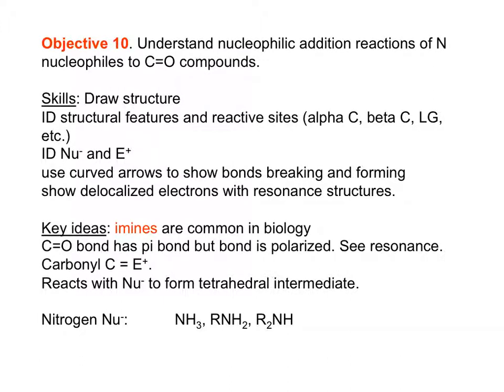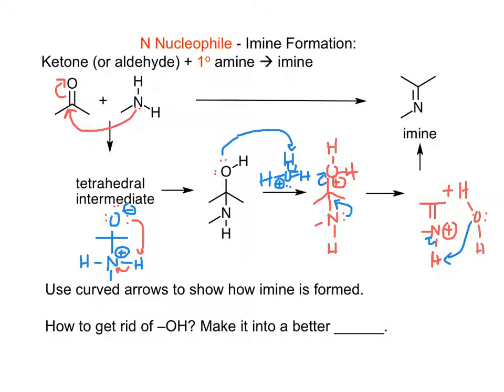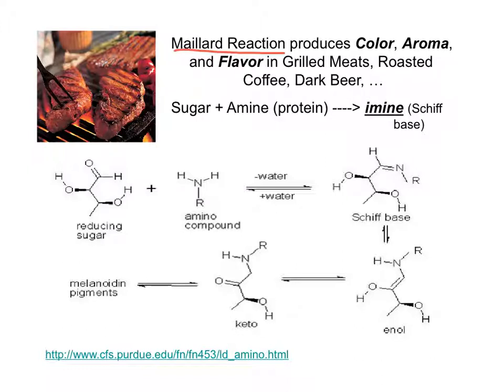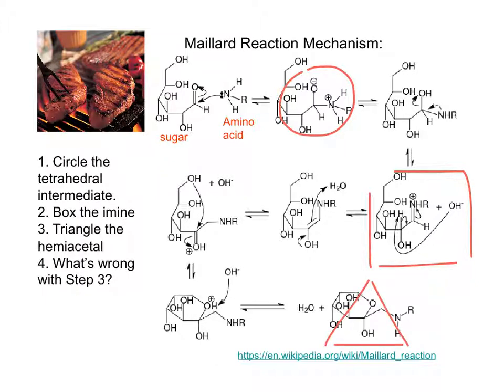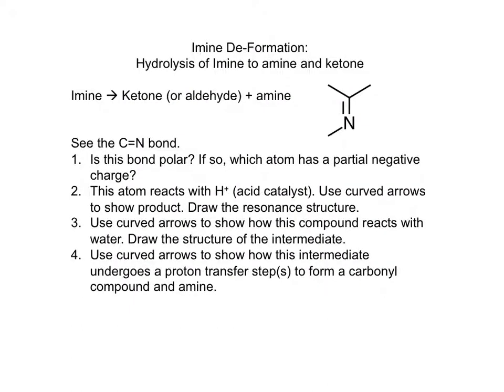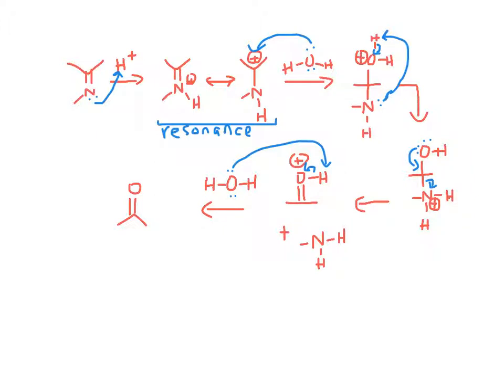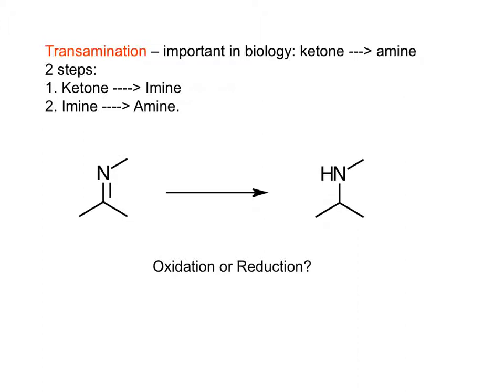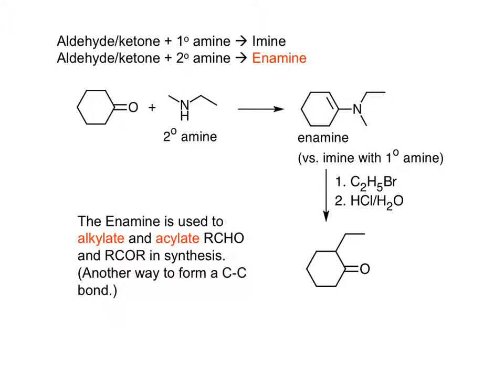Organic Chemistry II: Nucleophilic addition reactions of aldehydes and ketones 3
Chem 12B Objective 10 - nucleophilic addition reactions of N nucleophiles to RCHO and RCOR